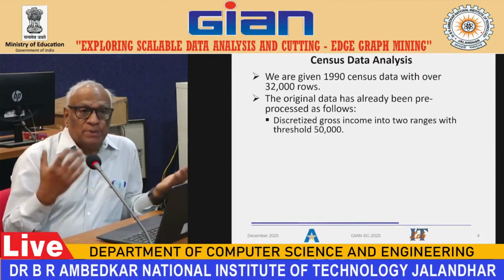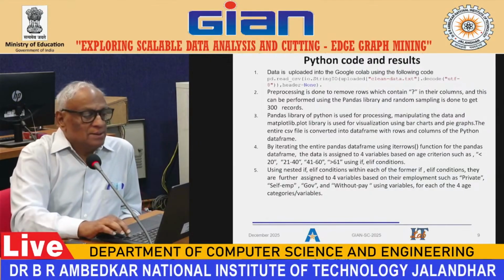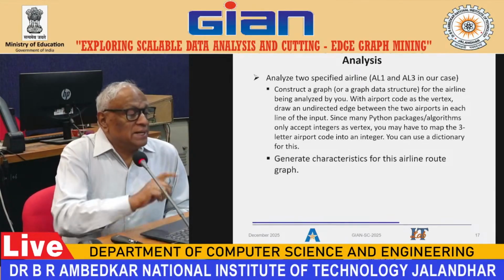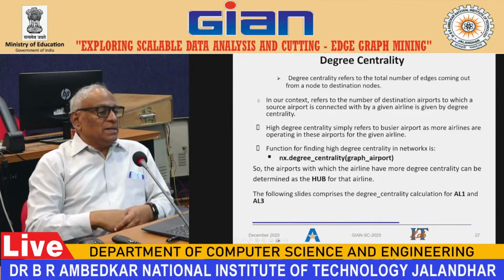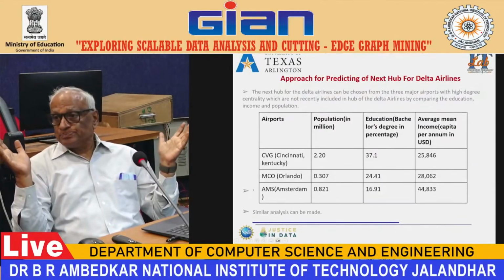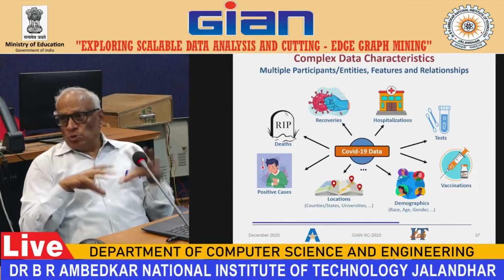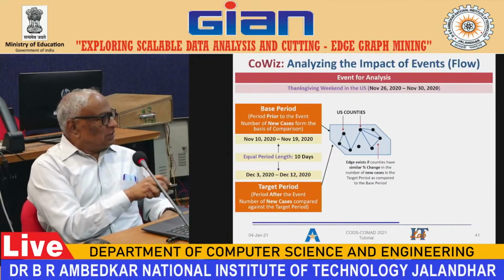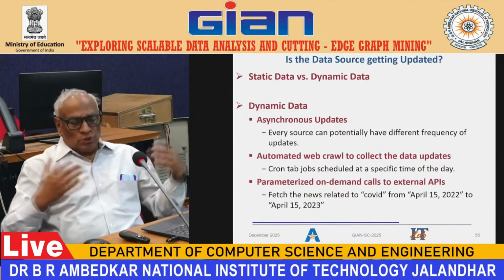L08 Hands-on discussion(cowiz)